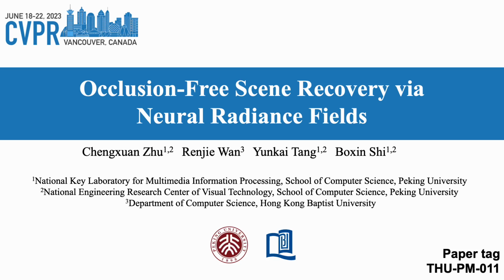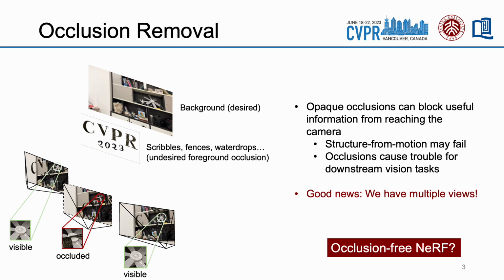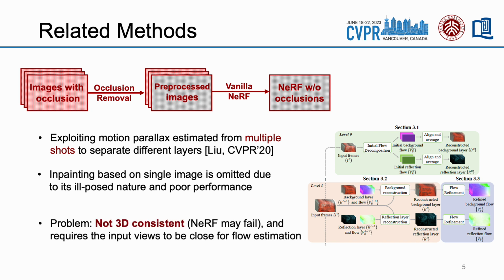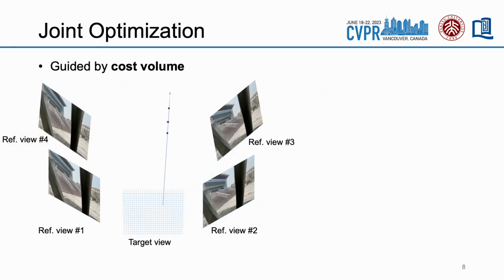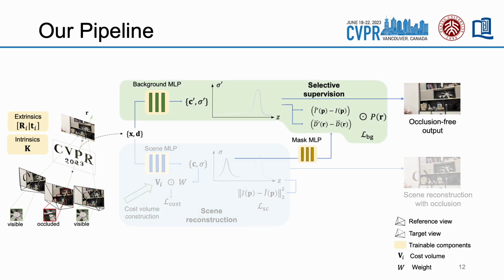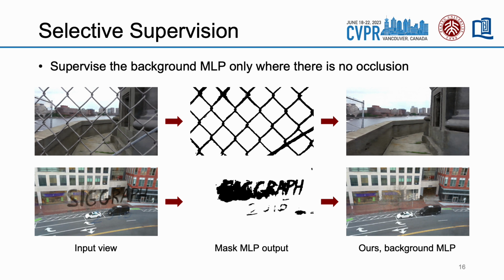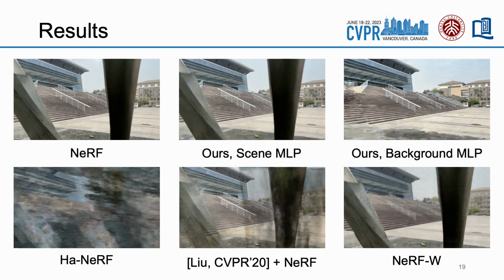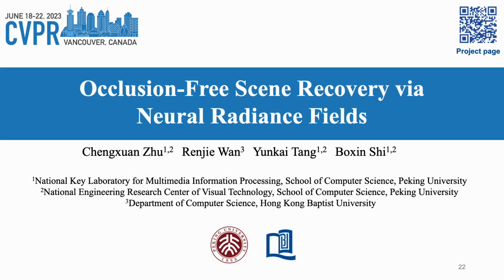CVPR23 - Occlusion-Free Scene Recovery via Neural Radiance Fields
This is the video of the following work: Chengxuan Zhu, Renjie Wan, Yunkai Tang, and Boxin Shi, Occlusion-free scene recovery via neural radiance fields, CVPR 2023